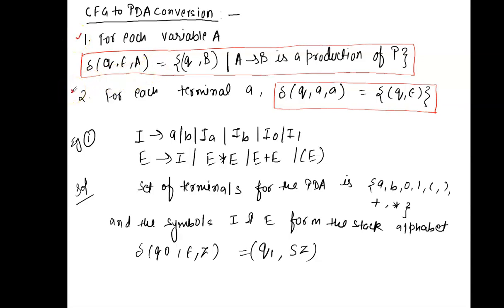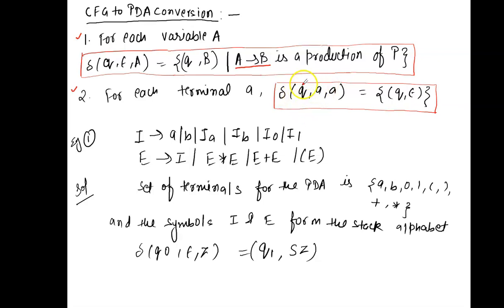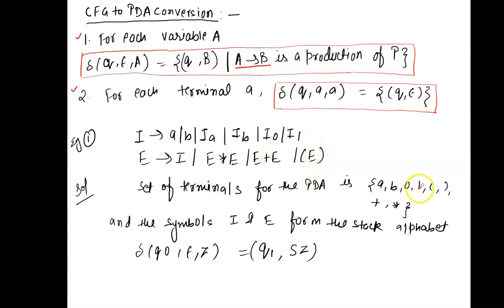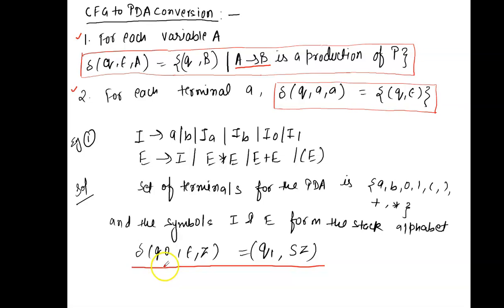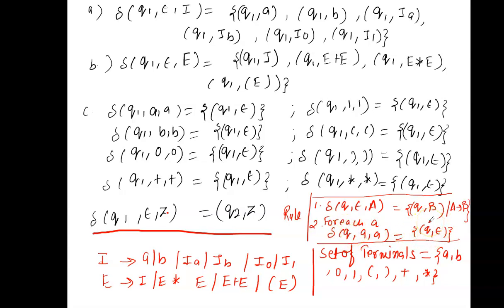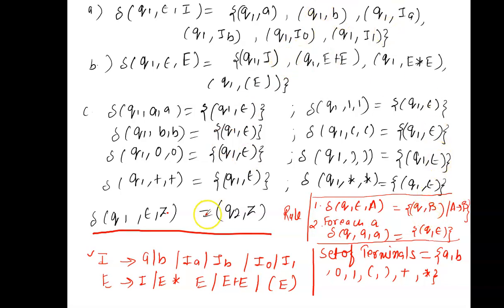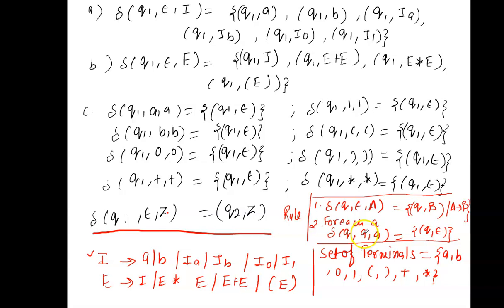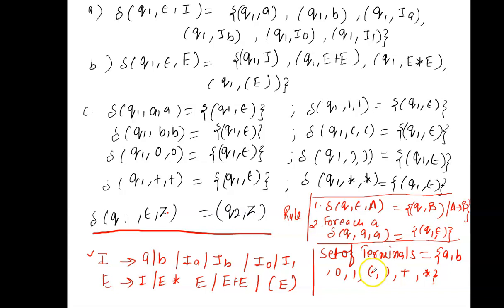Unit 3:CFG to PDA Conversion|TOC|FAFL